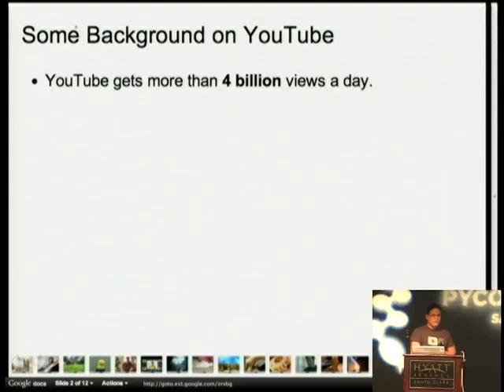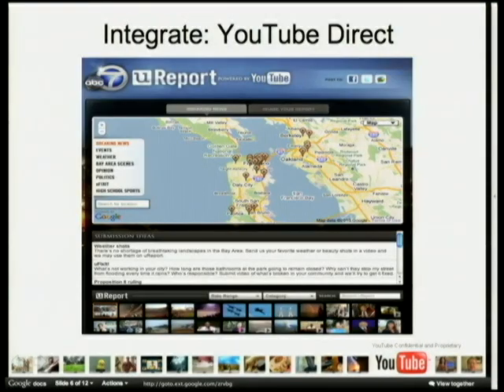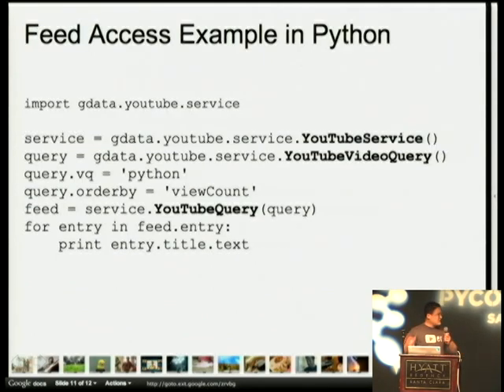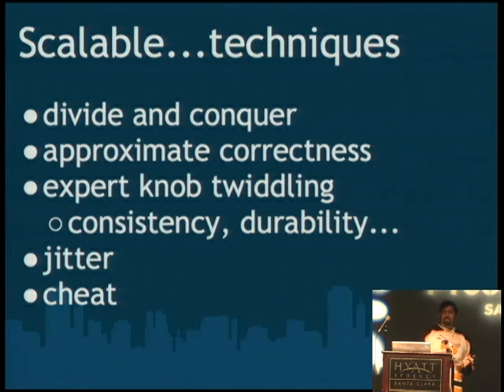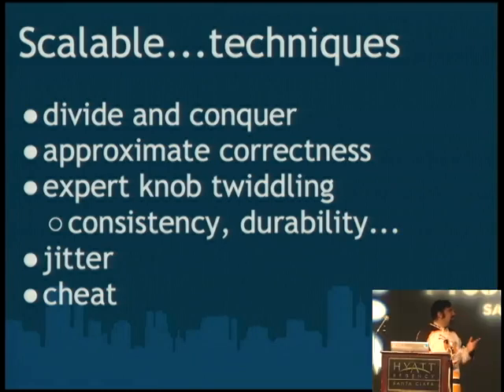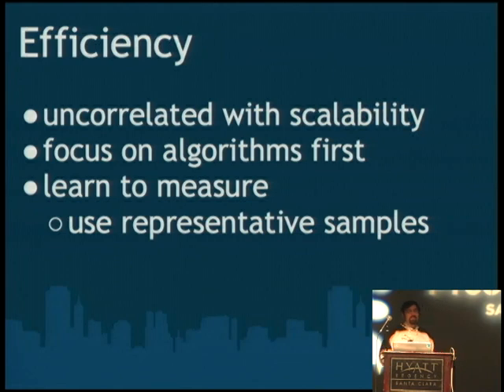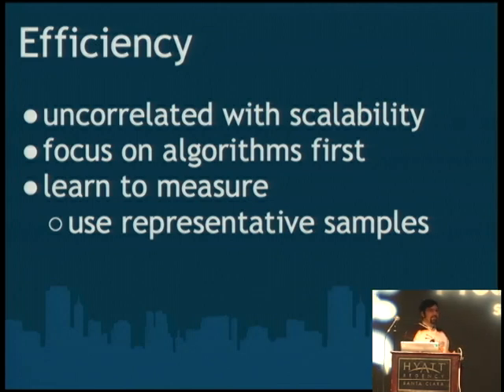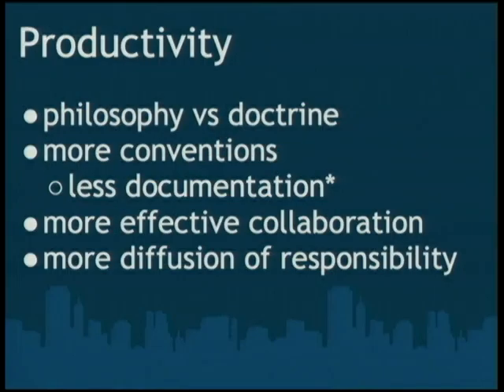Scalability at YouTube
Shannon -jj Behrens, Mike Solomon
This talk covers scalability at YouTube.  It's given by one of the original engineers at YouTube, Mike Solomon.  It's a rare glimpse into the heart of YouTube which is one of the largest websites in the world, and on